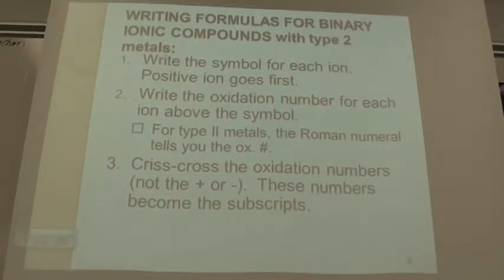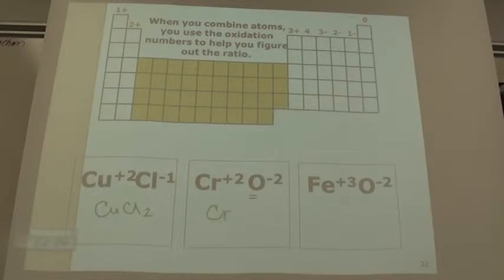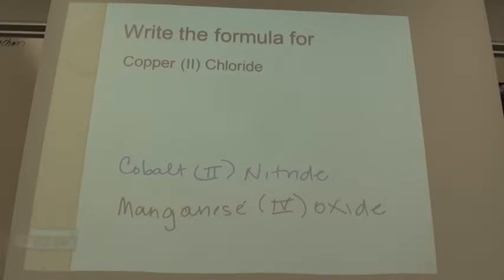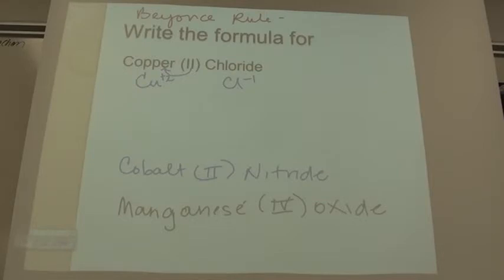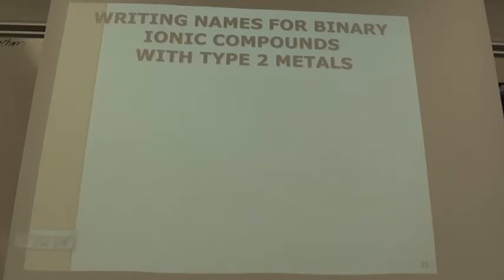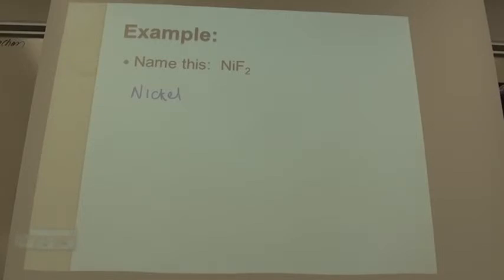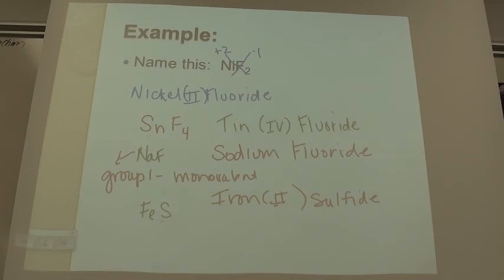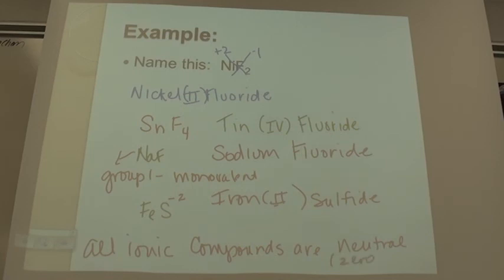Naming and Writing Formulas with Type 2 metals